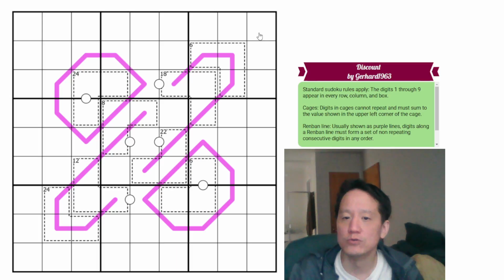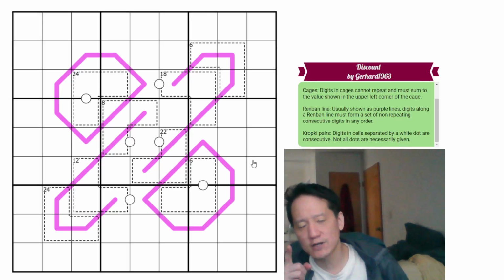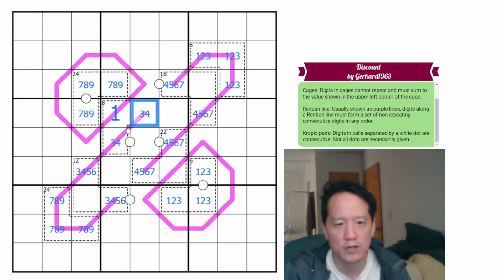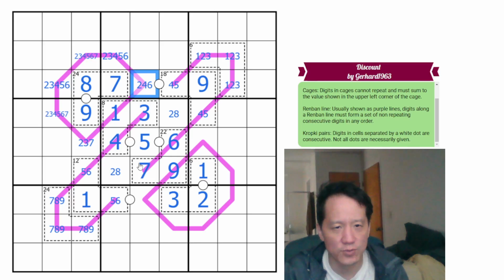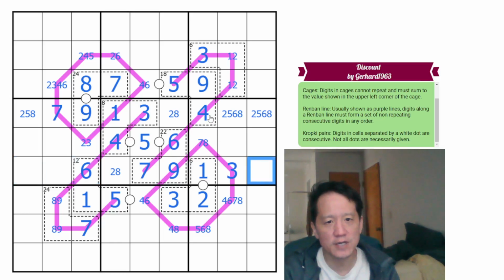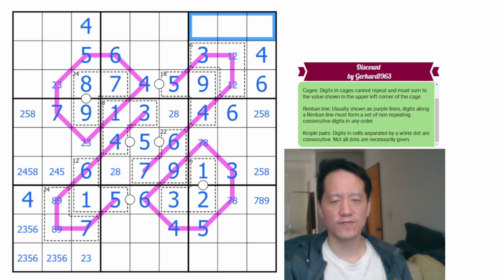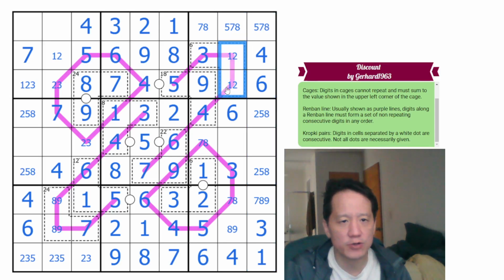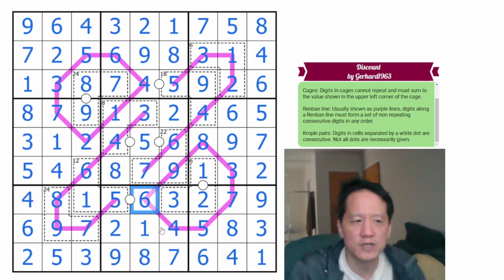Learn How To Sudoku with Discount! Episode 45